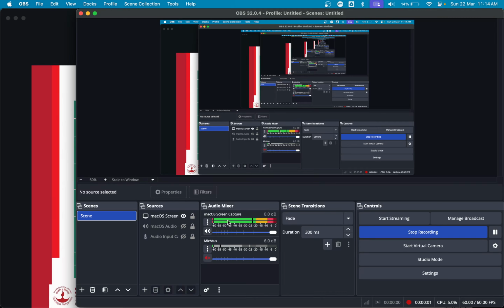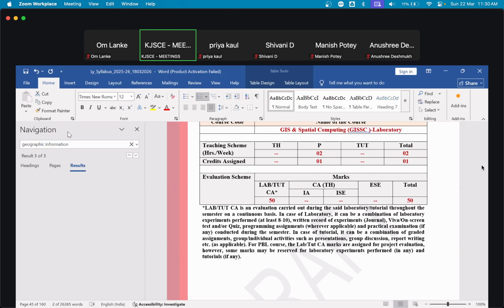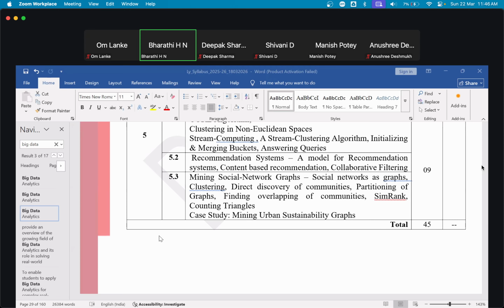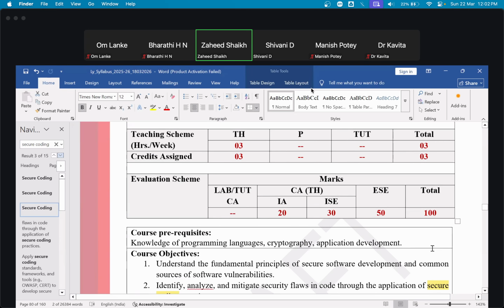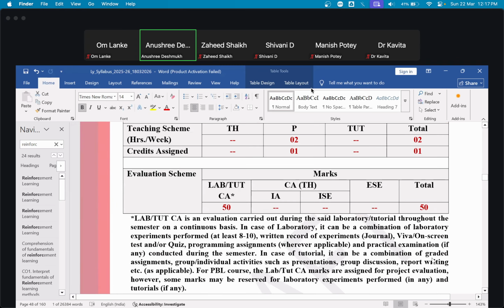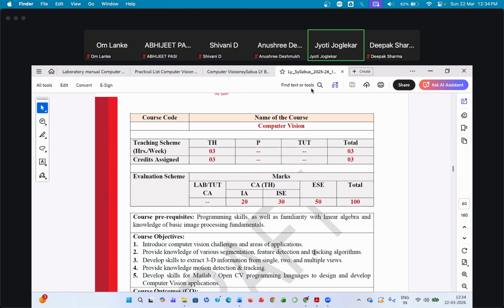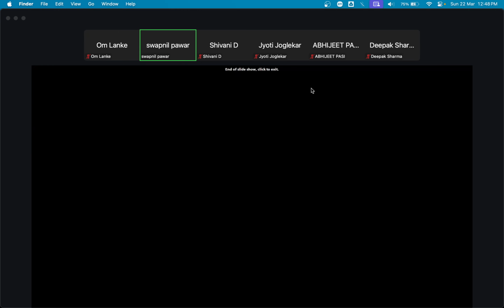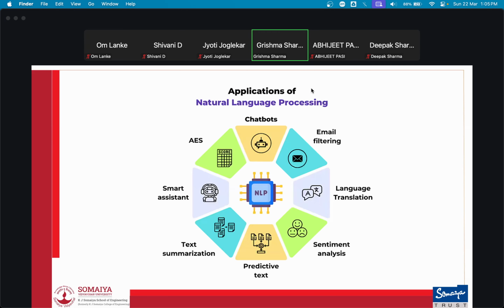Sem 7 Electives